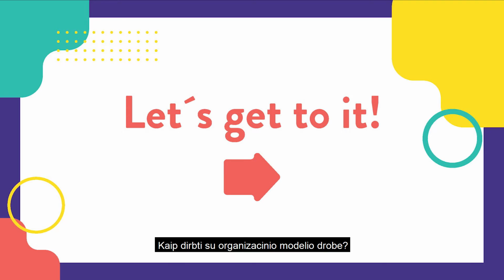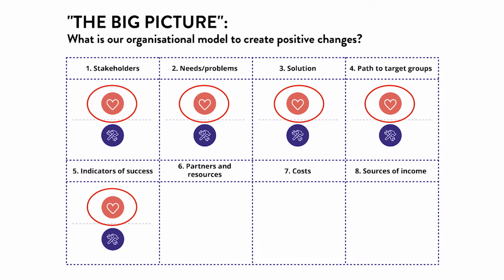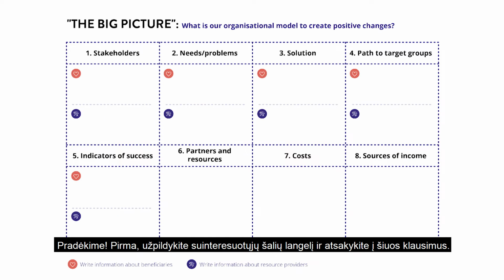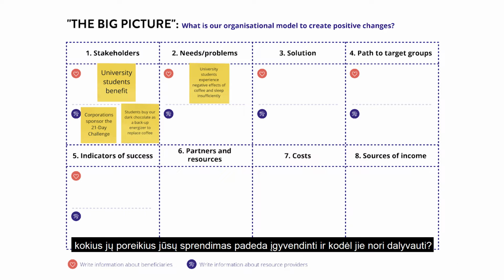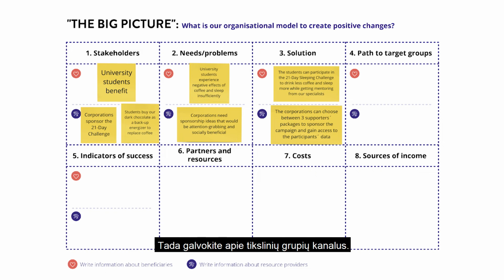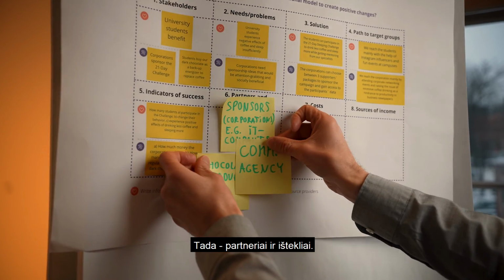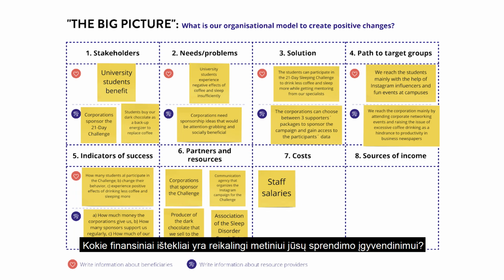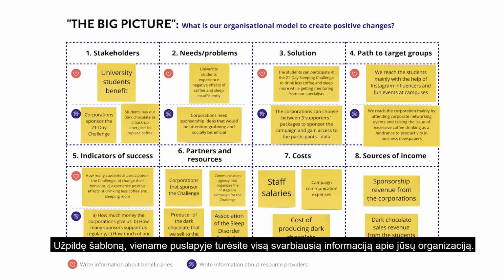Organizacinio modelio drobė (Poveikio valdymo įrankių dėžutė)